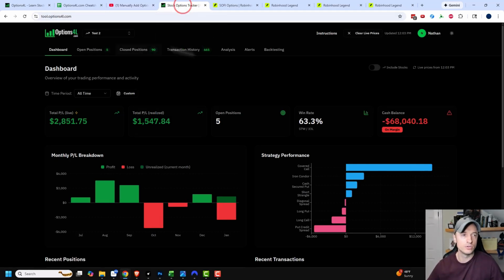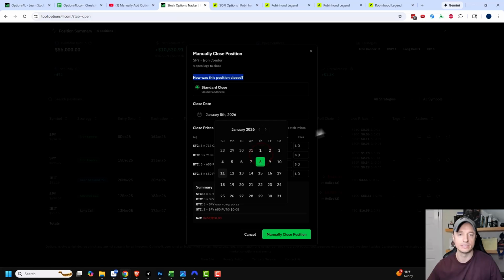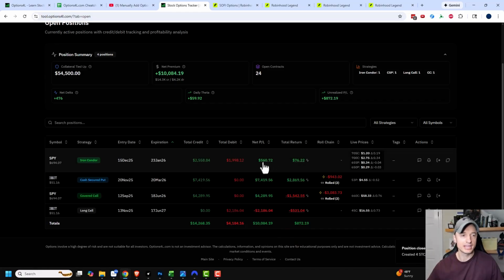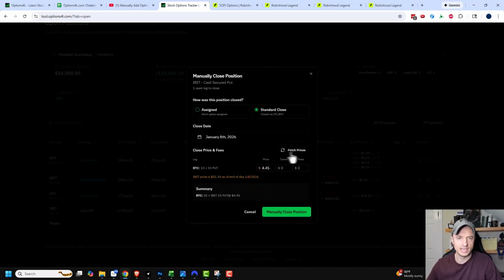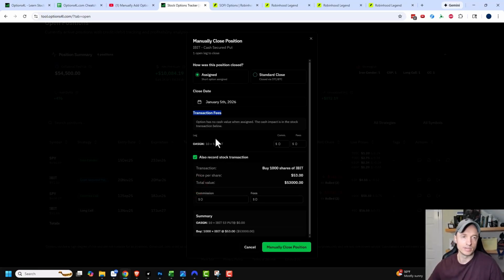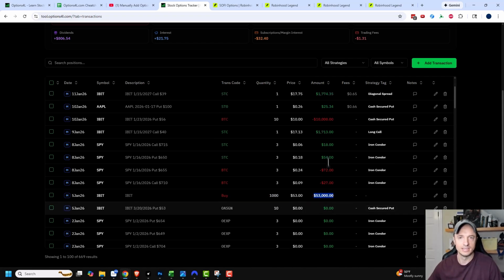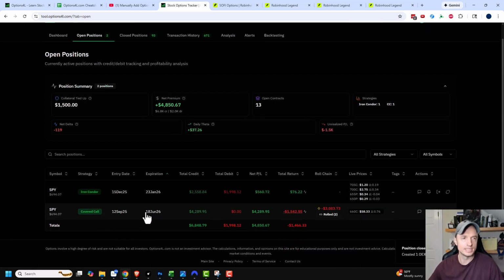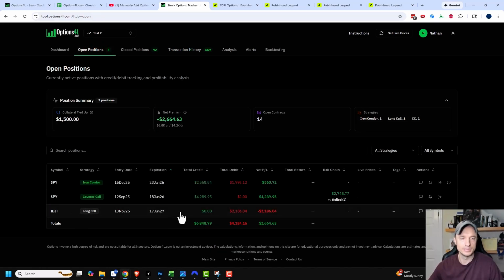Options4L.com Tutorial - How to Manually Close Positions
If you’re manually entering trades and you’re tired of doing extra work just to mark a position as closed, this tutorial shows you the fastest way to clean up your open positions inside the Options4L Options Tracking Dashboard. You’ll learn how to use the “manually close position” action to close trades cleanly, generate the correct closing transactions automatically, and keep your performance stats and cash balance accurate without hunting through spreadsheets.

You’ll see exactly where to go in Open Positions, what the close modal means, and how the close date affects the prices that get pulled in as a starting point. You’ll also learn how to adjust fills if your real exit prices were different, how to add commissions or fees, and how a standard close instantly creates the matching transaction history entries so your journal stays organized.

You’ll also walk through the special cases that matter most: closing multi-leg strategies like an iron condor (and watching it generate all four closing legs), handling assignment on a cash-secured put while optionally recording the stock purchase automatically, and exercising a long option while recording the stock transaction at the strike price. Finally, you’ll learn how to undo a mistake the clean way by deleting the closing transactions so the position reappears in Open Positions and your balances update correctly.

If you want to track your options trading with less friction and more clarity, explore everything available including the Options Tracking Dashboard,, AI Chart Analyzer, the Options Checklist, and training programs designed to help you build a repeatable process and stronger risk management.

0:00 Introduction to Manually Closing Positions
0:42 Locating the Manual Close Feature
1:11 Standard Position Close Demonstration
3:12 Closing via Assignment (Cash Secured Put)
5:12 Closing by Exercising an Option (Long Call)
6:28 How to Undo a Manual Close